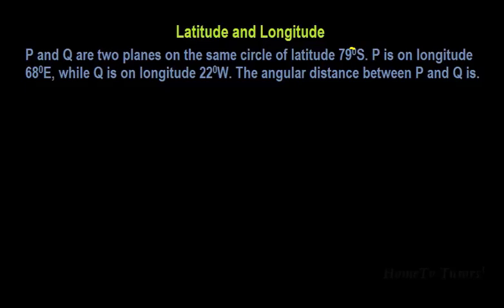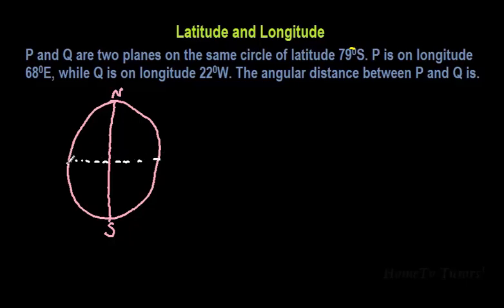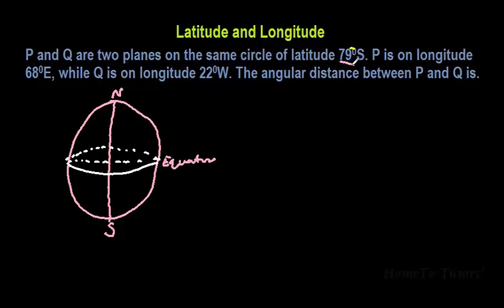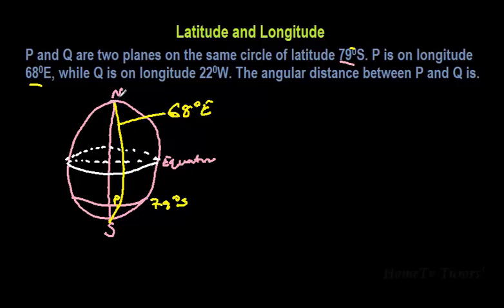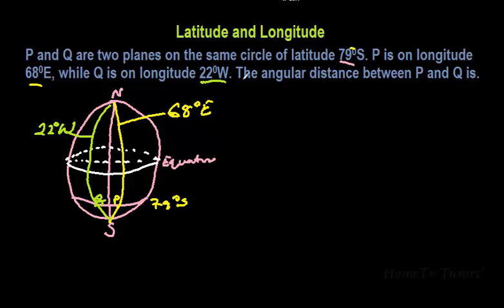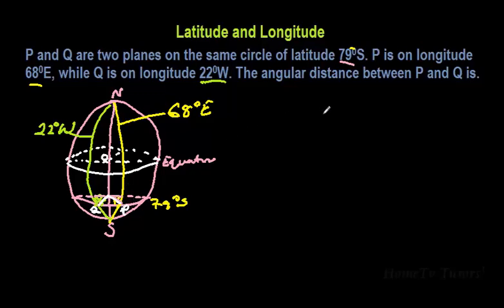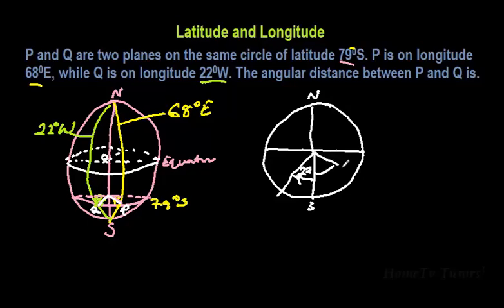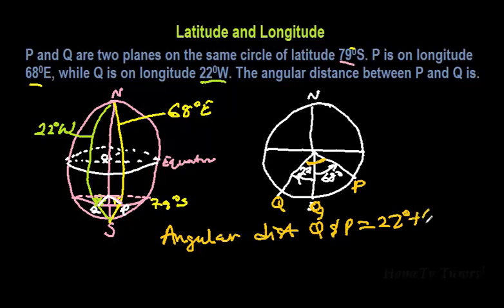05 How to Calculate Angular Distance in Longitude and Latitude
In this video, you will find out how to solve question on finding angular distance.

AND